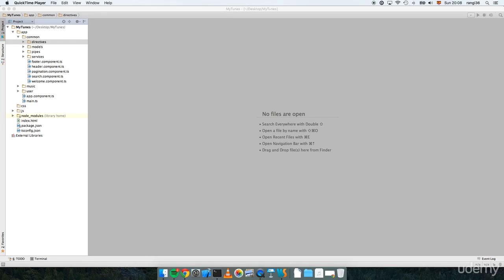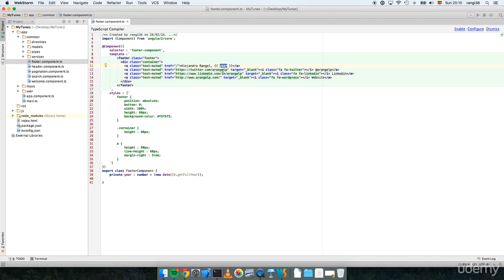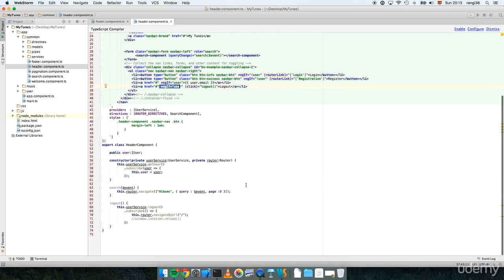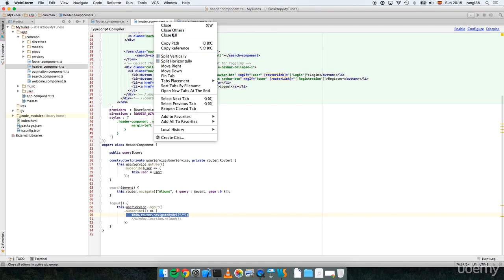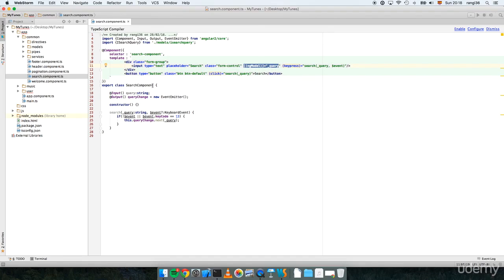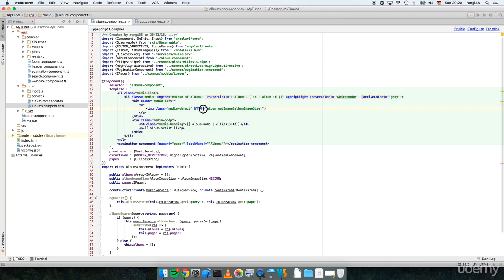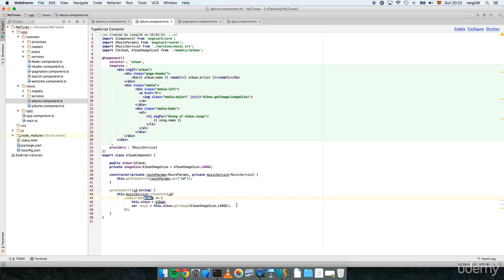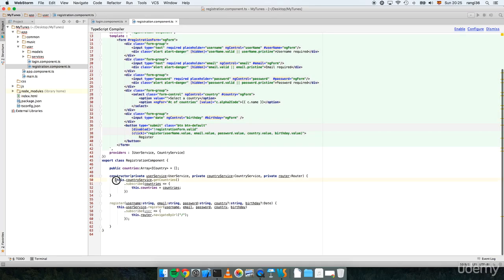20 015 Wiring Component, Services, Directives, Pipes and Models